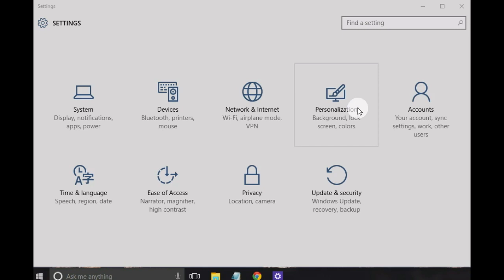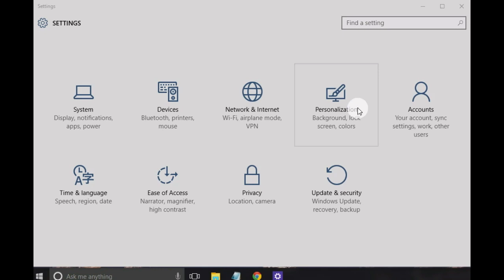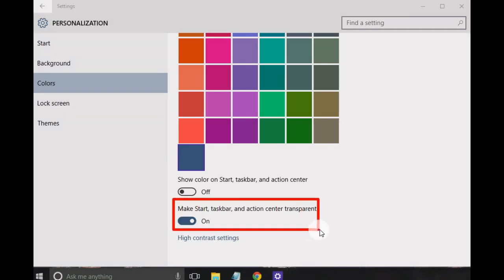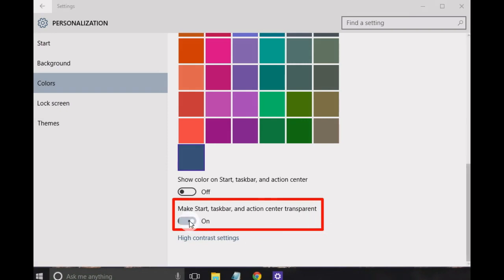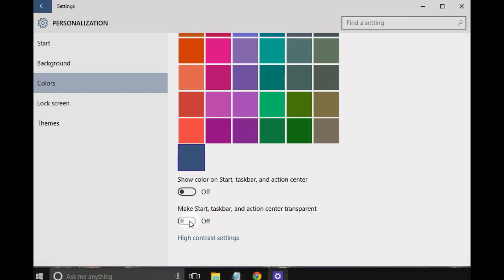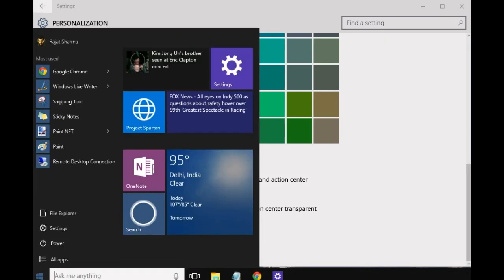How to Disable Start Menu and Taskbar Transparency in Windows 10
Another video from your friends at ILoveFreeSoftware.com. This video explains how to disable Transparency in Start Menu and Taskbar in Windows 10.